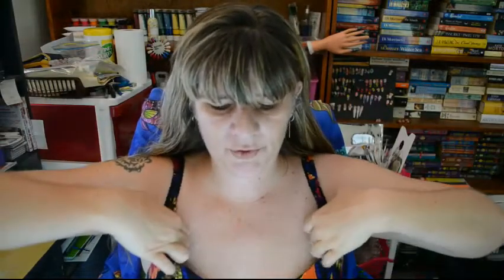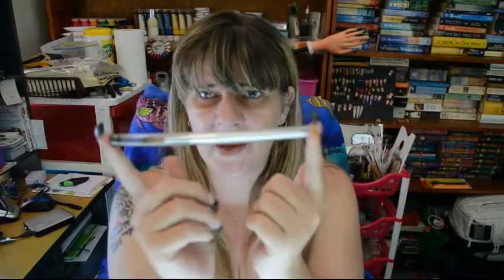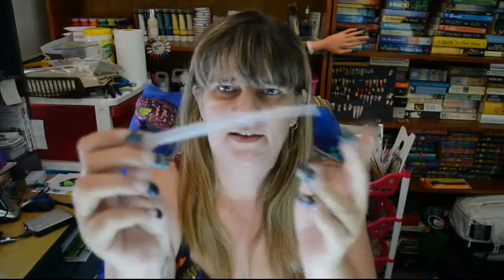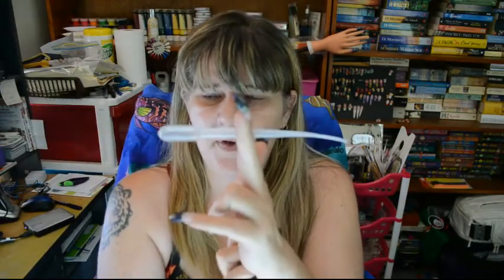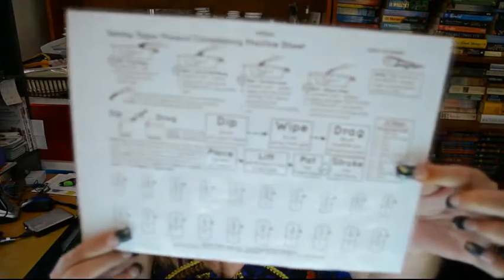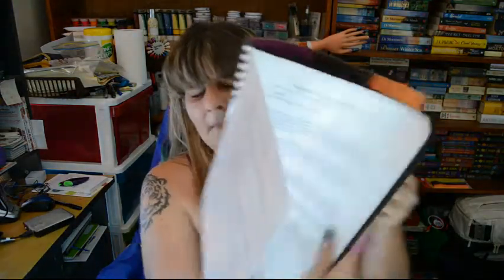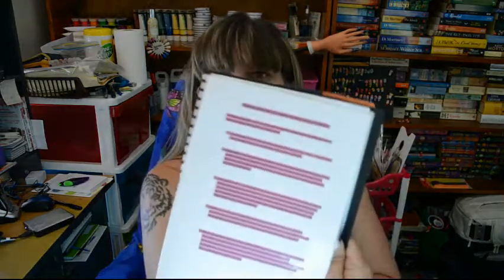Tips to stop lifting.avi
Hi My Lovelys,

I found this on facebook this morning from Nailpro Magazine and loved it and felt the need to share it with you all.
I hope you enjoy this video and like, thumbs up and share it.